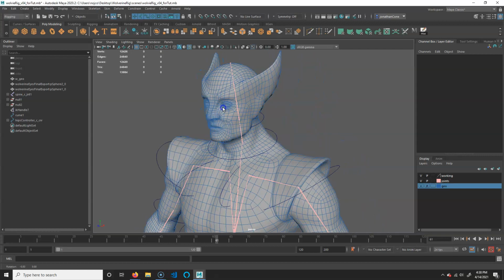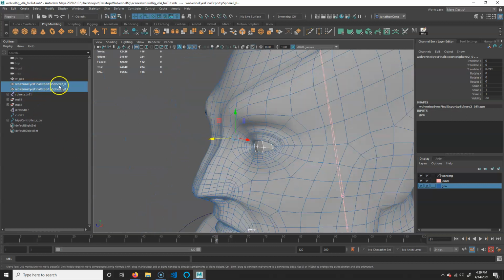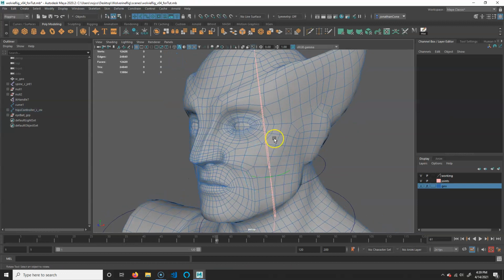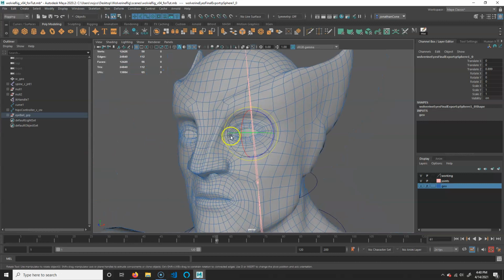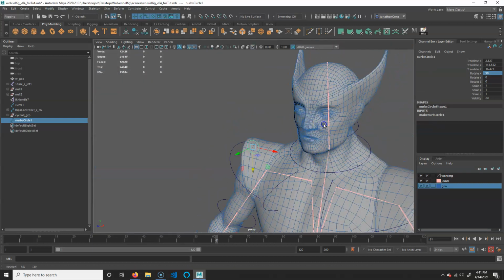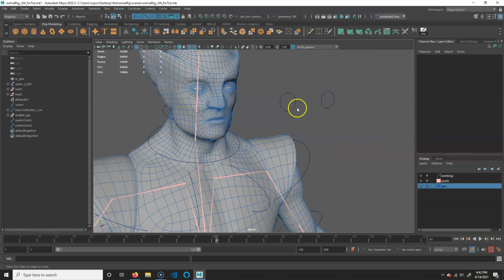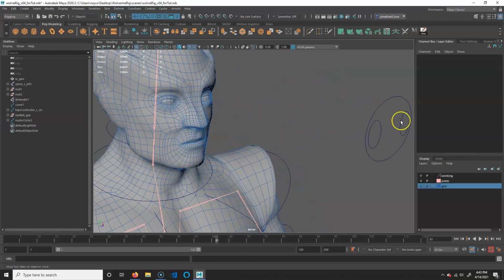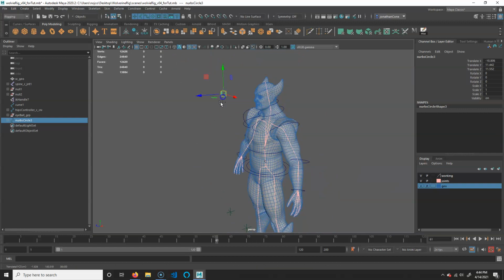3D Character Creation Week 13 Eye Rig